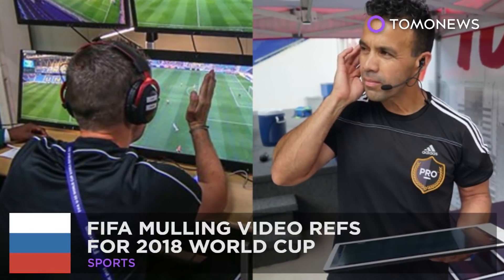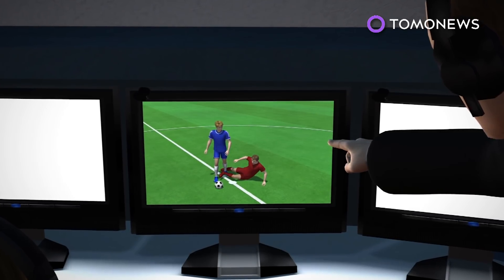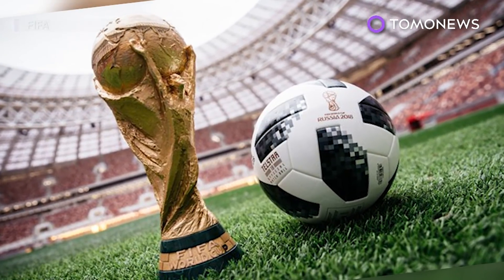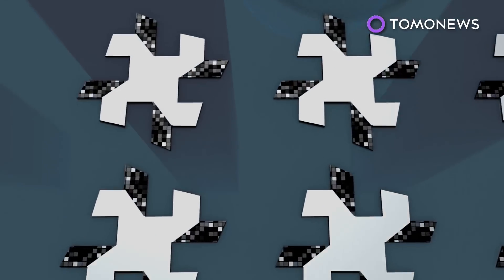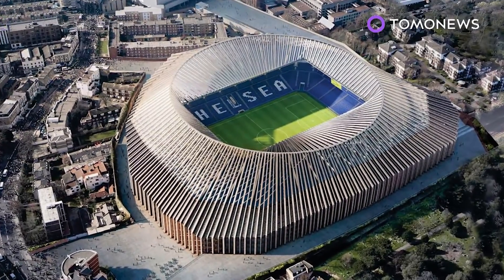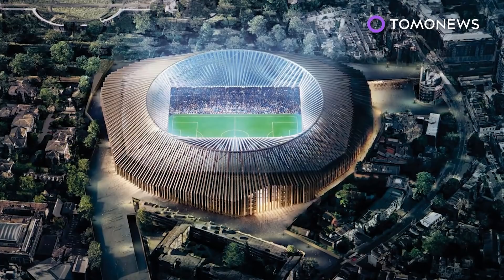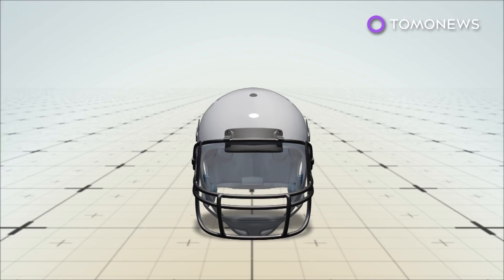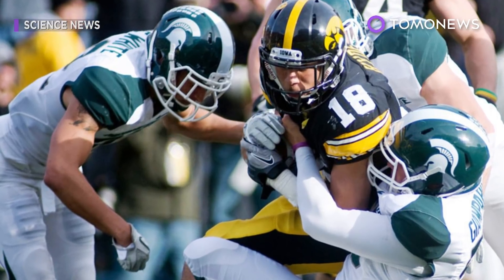VAR football technology explained: World Cup 2018 likely to get instant replay - TomoNews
RUSSIA — FIFA are likely to use video assistant referees (VAR) during this summer's World Cup, according to Reuters.